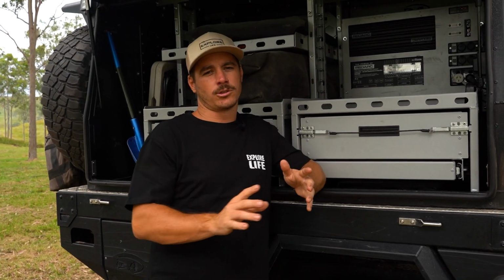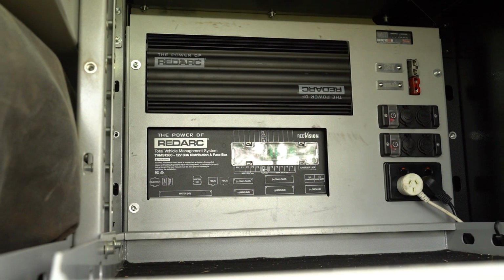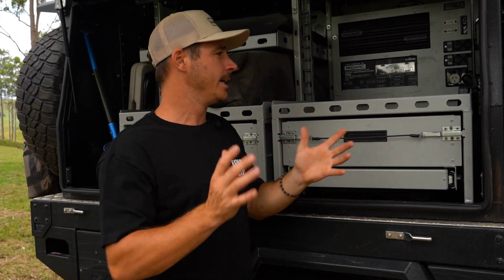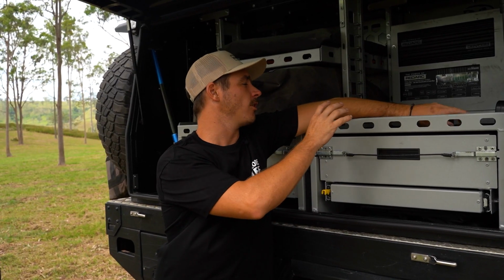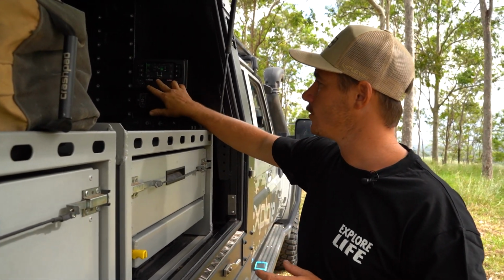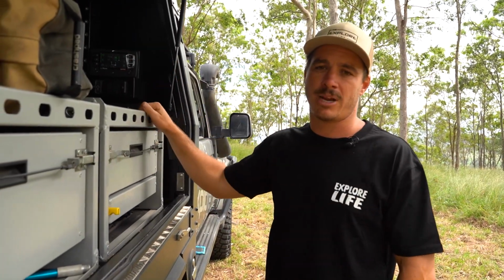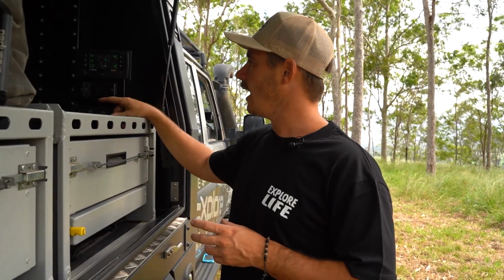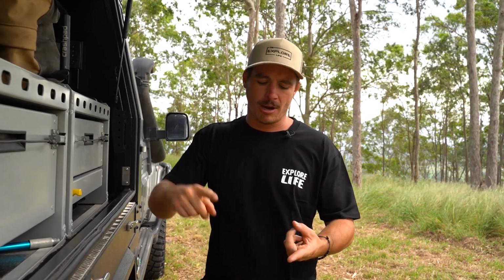12 MONTH REDVISION REVIEW | EXPLORE LIFE CANOPY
After 12 straight months on the road full time, Matt from Explore Life reviews how the RedVision ecosystem performed for him travelling and living off the grid.

Featuring the Total Vehicle Management System (TVMS), Manager30, pure sine wave inverter and solar panels, Matt's epic 12v canopy had to be trusted in the most remote areas of Australia to not only power his gear but keep getting him to his next destination.

Connecting all that onboard power and accessories like a coffee machine, travel oven and toasted sandwich press through REDARC's RedVision system not only made things easier but gave the ultimate peace of mind that things were working as needed.